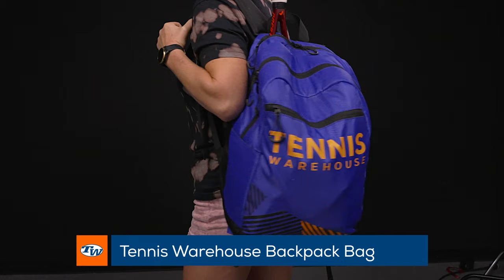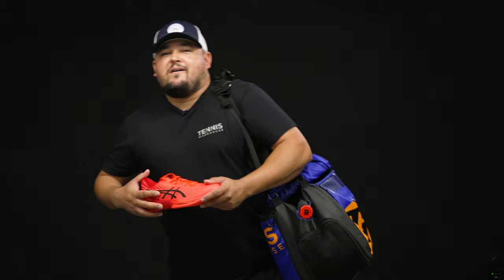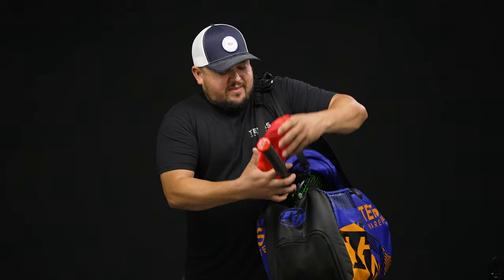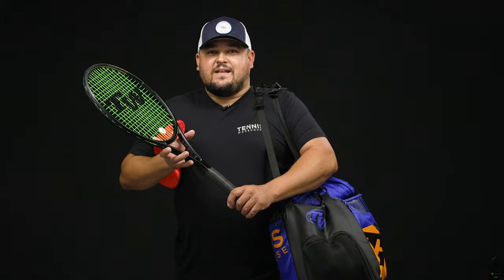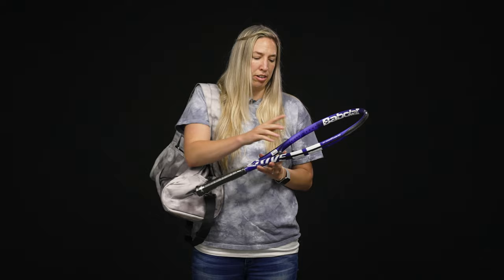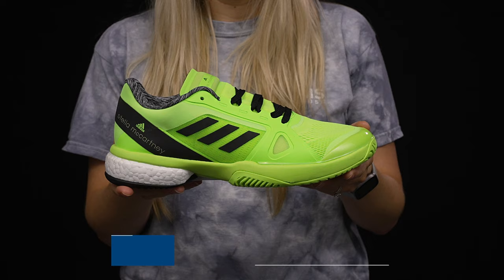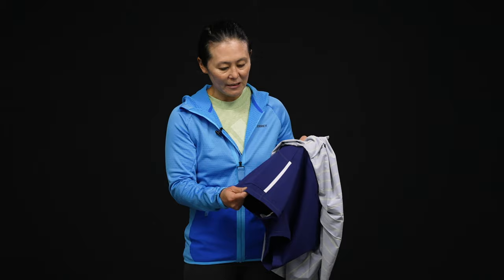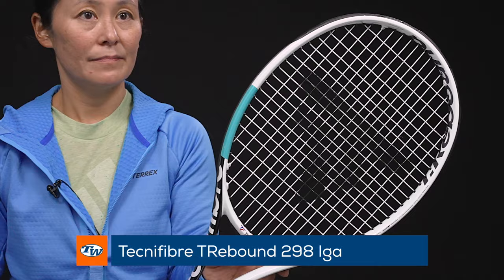Playtester Picks! Check out some of our FAVORITE Tennis Gear (racquets, shoes & more) - VLOG 764